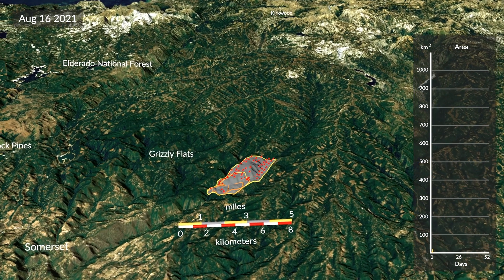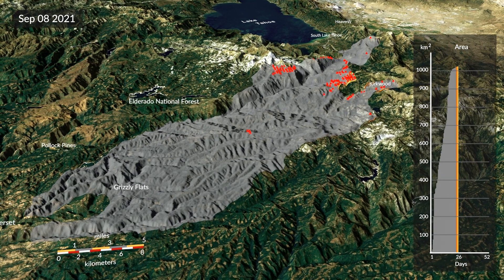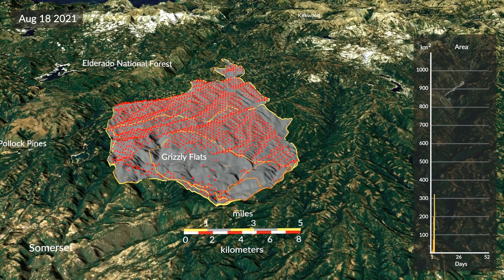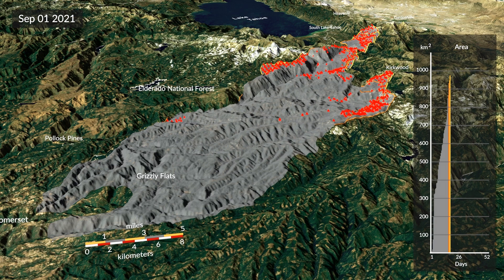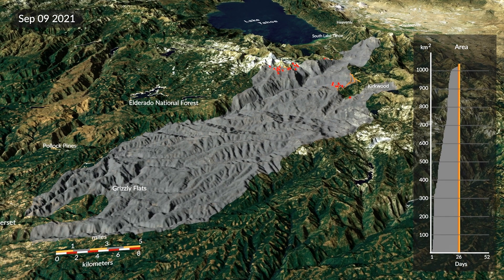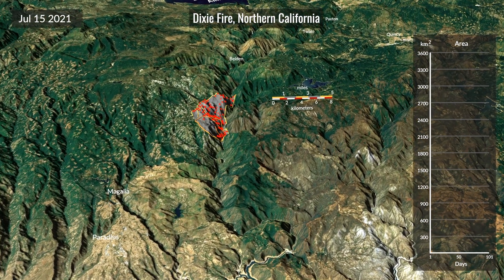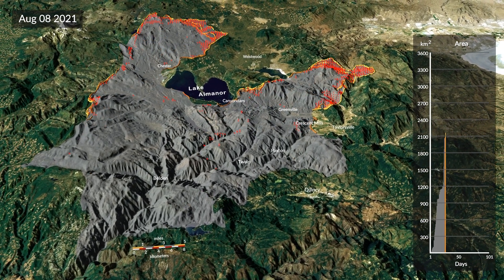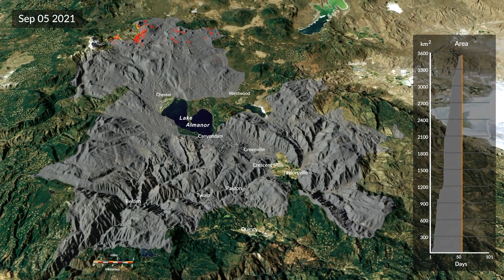NASA’s New Scientific Breakdown of Dramatic Caldor and Dixie Fires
This visualization shows the spread of the Caldor fire between August 15 and October 6, 2021, and the Dixie fire between July 14 and October 22, 2021, updated every 12 hours from a new fire detection and tracking approach based on near-real time active fire detections from the VIIRS sensor on the Suomi-NPP satellite. The yellow outlines track the position of the active fire lines for the last 60 hours, with the latest location of the fire front in the brightest shade of yellow. The red points show the location of active fire detections, while the grey region shows the estimated total area burned. The graph shows the cumulative burned area in square kilometers.

Editor's Note: The spelling of Eldorado National Forest appears incorrectly in the visualization.

Credit: NASA's Goddard Space Flight Center
Kathleen Gaeta (GSFC AIMMS): Lead Producer
Cindy Starr (GST): Lead Animator
Doug Morton (NASA GSFC): Lead Scientist